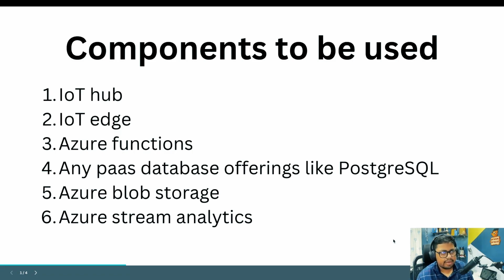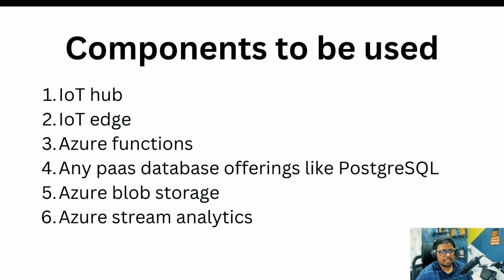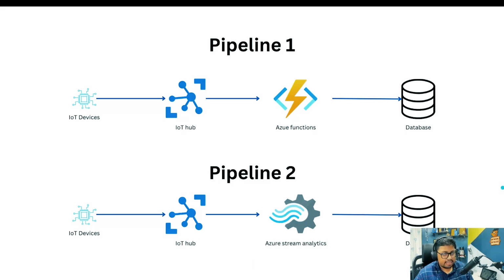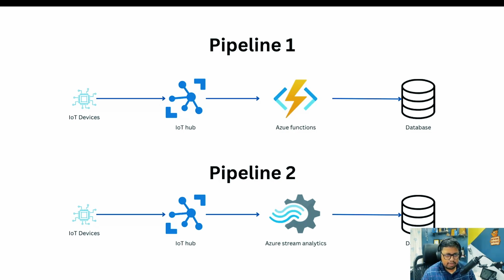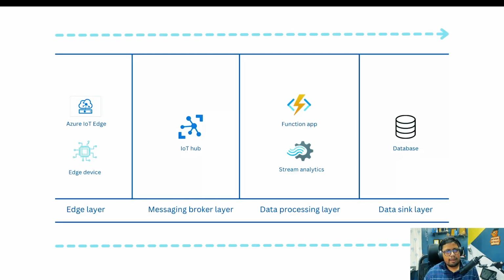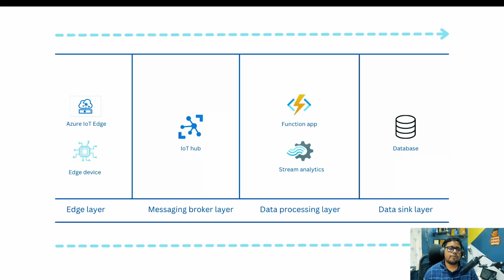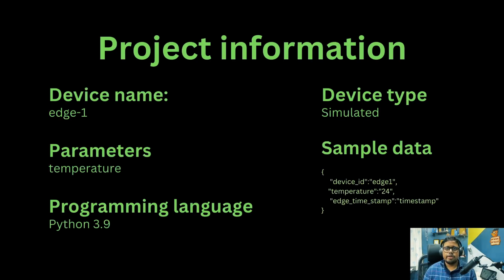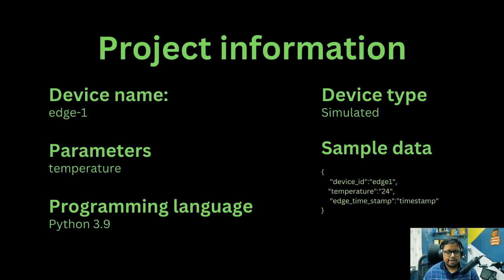Building an IoT pipeline using Azure - 1 overview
This is the first video of the video series on Azure IoT ecosystem.

In this video, we will cover the high level overview about the entire series and establish some of the basic components of IoT data pipeline.  We will see how the data flows from edge to cloud.

This entire series is supported by medium articles.

Series title: Building a data pipeline in IoT using Azure